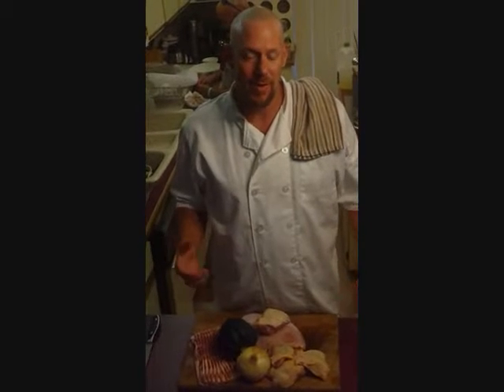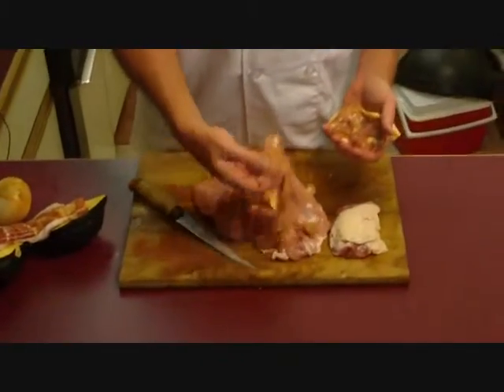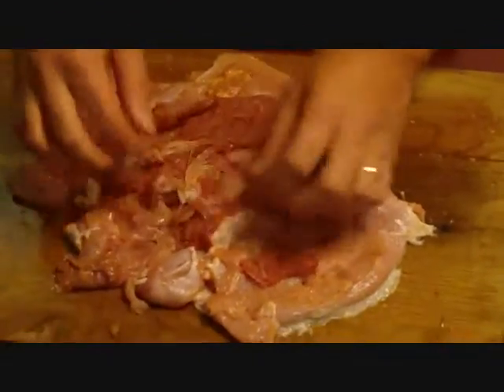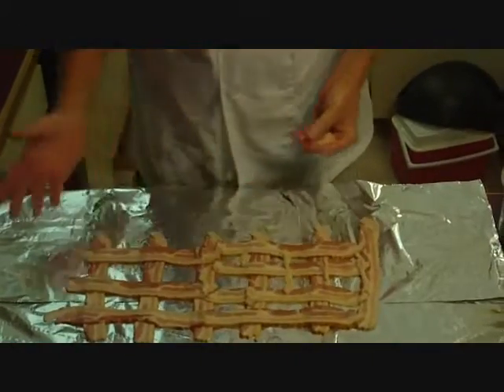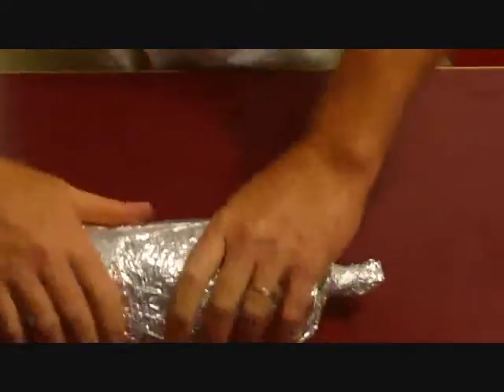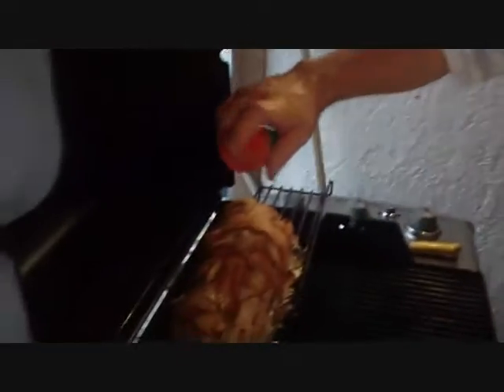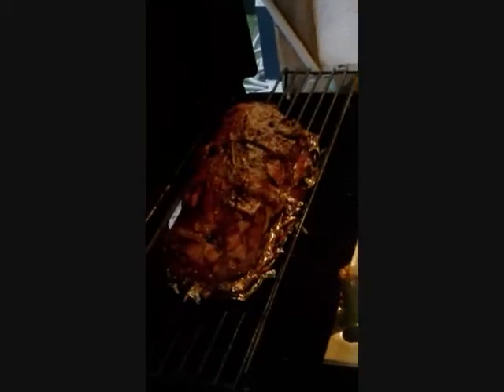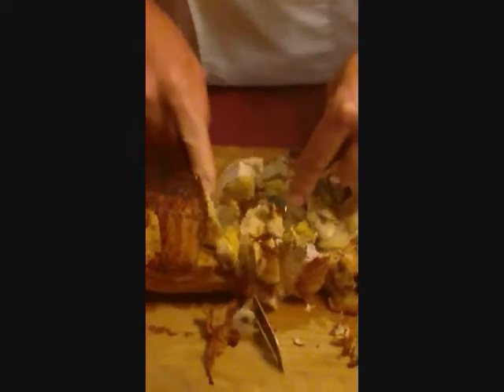Poor Man's TurduckenOINK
A video recipe from Sweet Life Sauce Company.  This one features a version of a Turducken using Sweet Life Sauce Co. BBQ Sauce and Grilling Rub that you can do at home on your grill.  It is a combination of Turkey, Duck, Chicken, and other flavors on the grill and finished to perfection.  Enjoy!